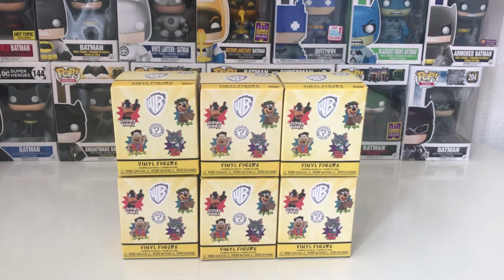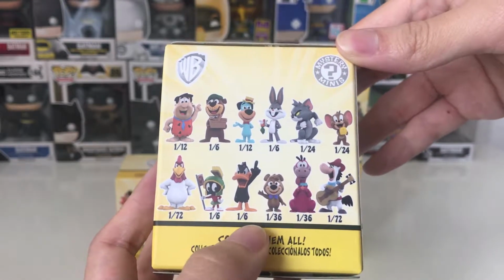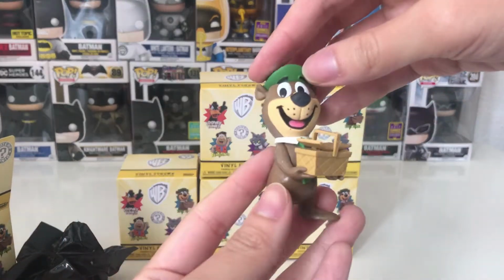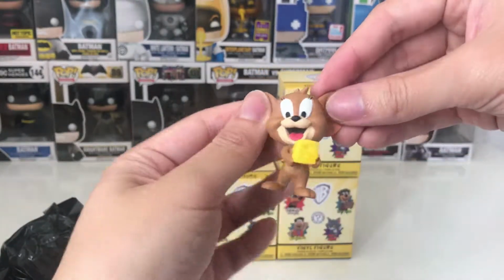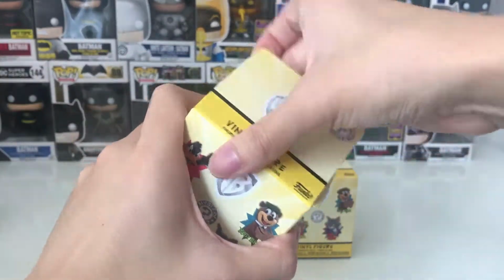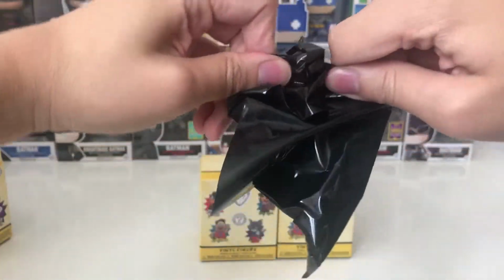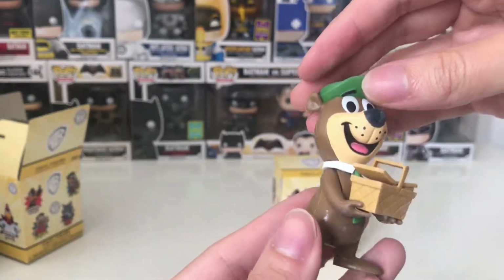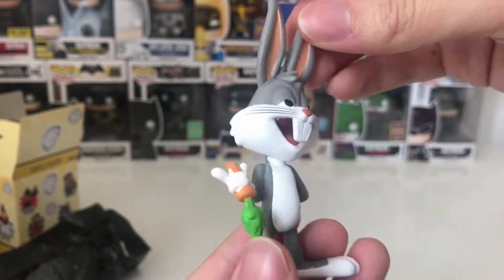Funko Looney Tunes Hanna Barbera Warner Bros Morning Cartoons Mystery Minis Unboxing!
Some characters from the classic 90s cartoons will have a place in our heart. That's why, in this video I am unboxing the warner bros cartoons mystery minis. The figures consist from some of our lovable cartoon series such as Looney Tunes, The Flinstones, Tom & Jerry, and Yogi Bear. But which one will I get? Find out in the video!
Let me know what you think about the video in the comments and feel free to shout out your suggestion for what kind of toys unboxing you would like to see.